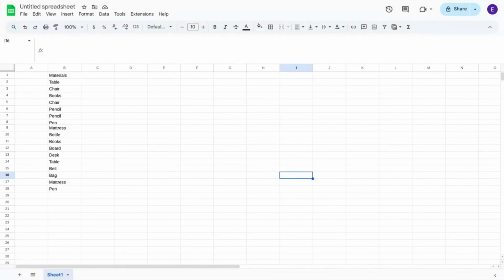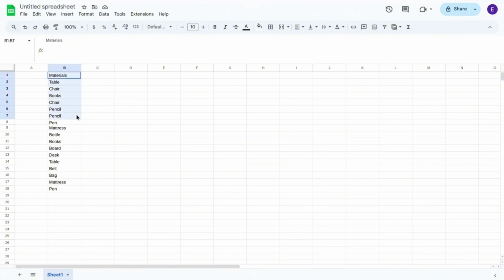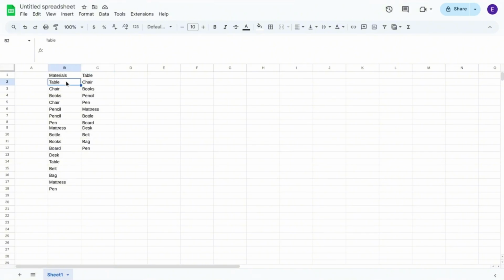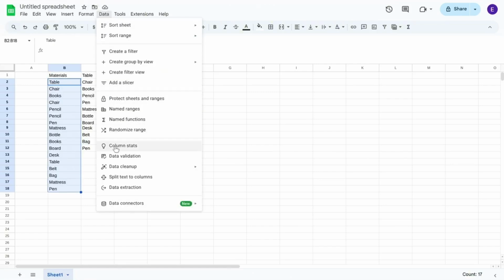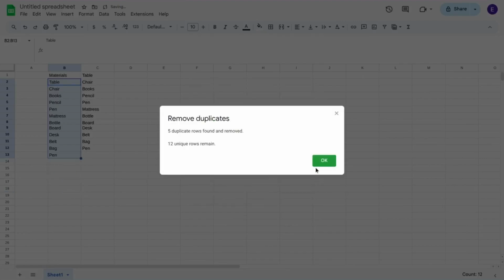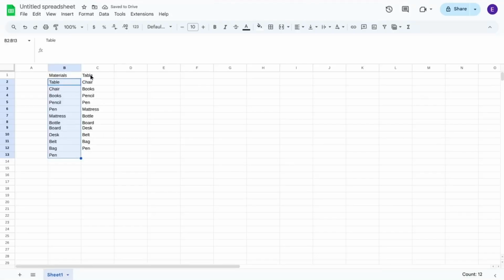How to Find and Remove Duplicates in Google Sheets (Full Guide)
Clean up your data by removing duplicate entries easily.

In this video, you’ll learn:
• How to highlight duplicates
• How to use remove duplicates tool
• How to check before deleting
• How to keep original data safe
• How to organize clean sheets